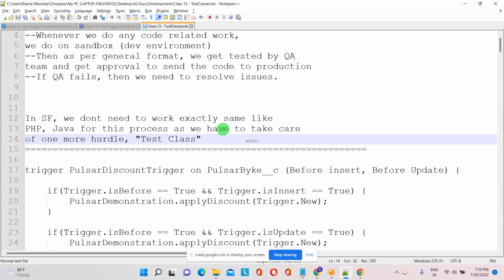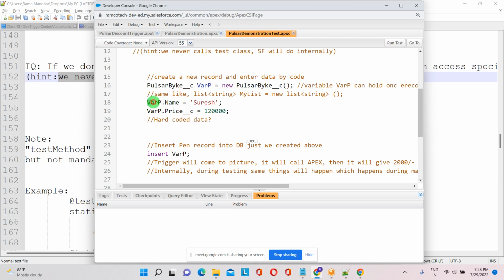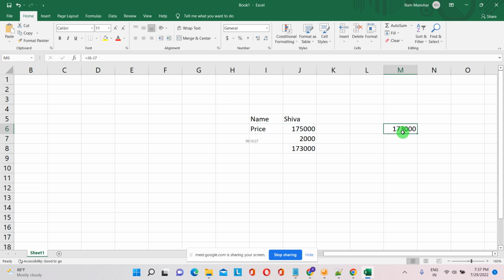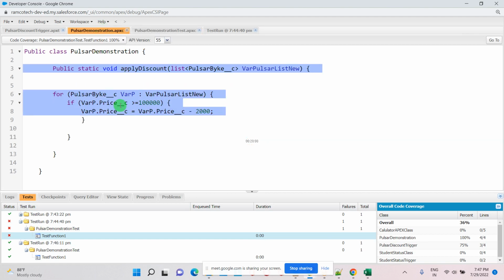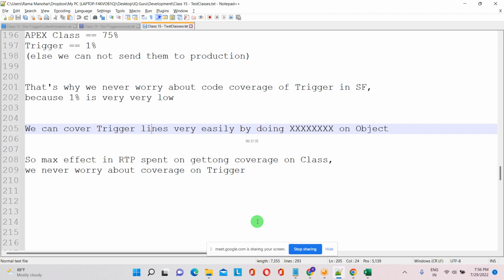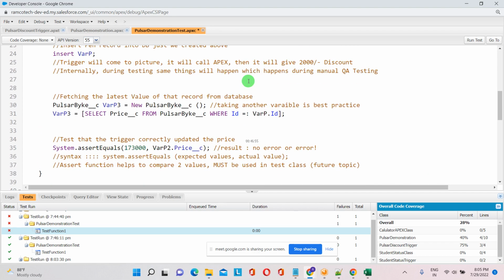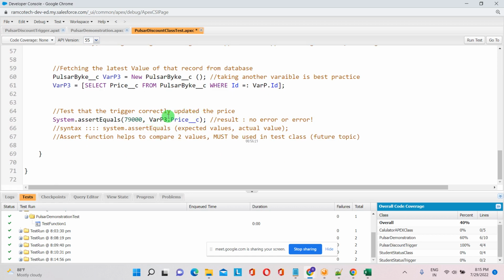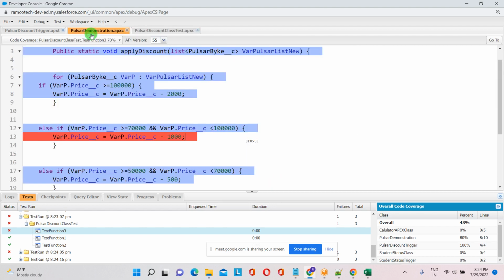Trigger Test Class2